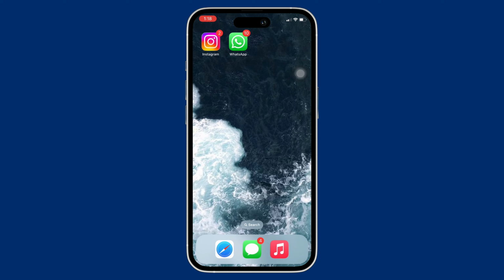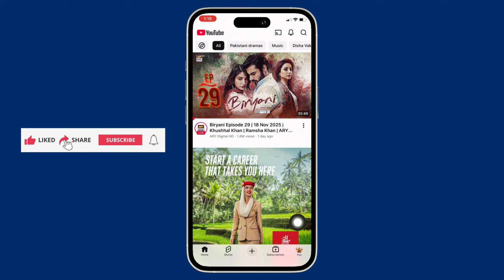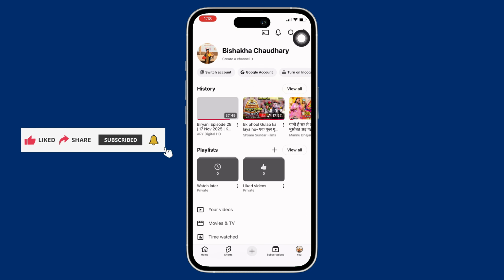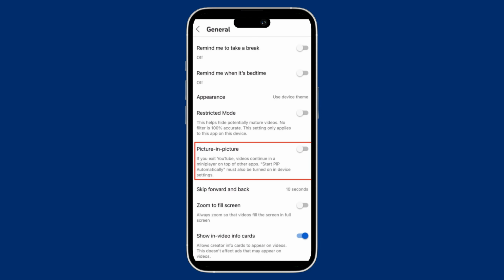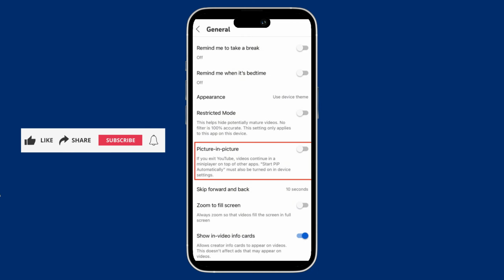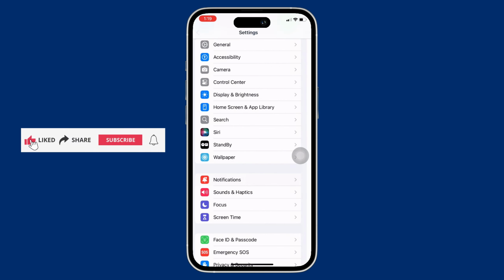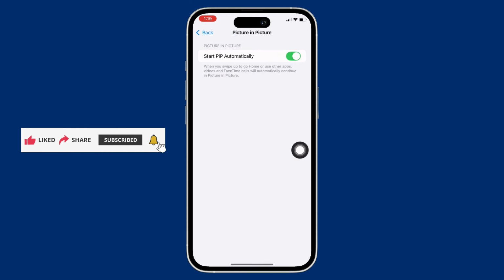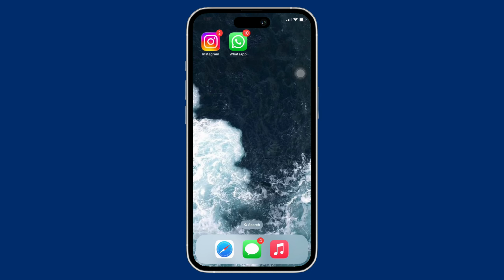How to Minimize YouTube on iPhone - Picture-in-Picture (PiP) Mode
Want to watch YouTube videos while using other apps on your iPhone? 📱▶️ This step-by-step guide will show you how to minimize YouTube on iPhone using Picture-in-Picture (PiP) mode, so you can multitask easily without stopping your video.

What You’ll Learn in This Video:
✅ How to enable Picture-in-Picture (PiP) on iPhone
✅ How to minimize YouTube videos while using other apps
✅ YouTube PiP settings you must turn ON
✅ Fix YouTube PiP not working on iPhone (2025)

Whether you’re replying to messages, browsing Safari, or using social media, this tutorial will help you keep YouTube playing in the background using PiP mode.

📌 Chapters:
⏱ 0:00 – Introduction
⏱ 0:10 – How to Minimize YouTube on iPhone